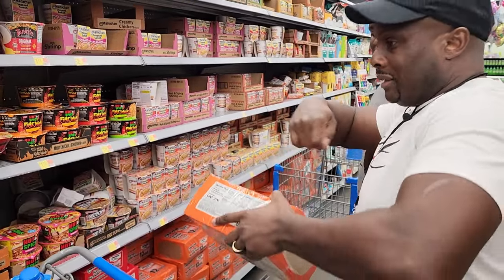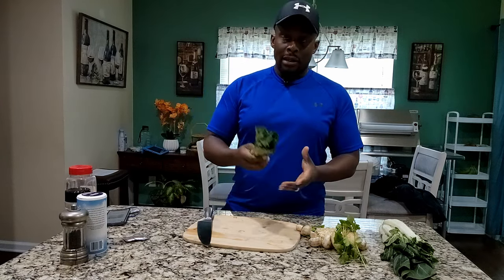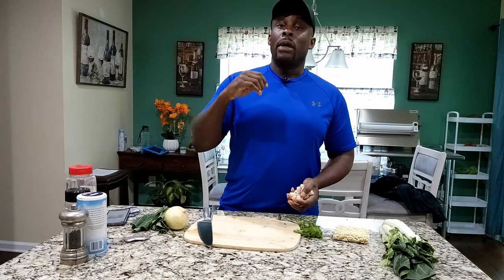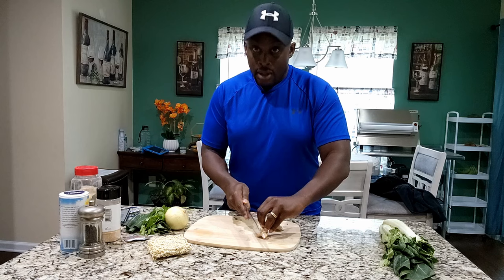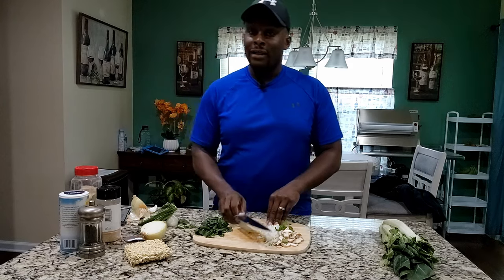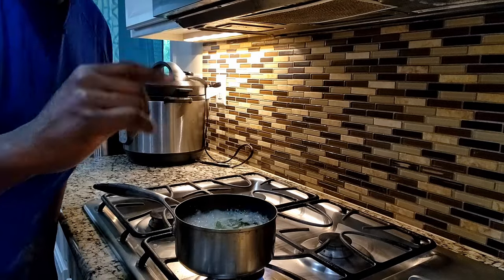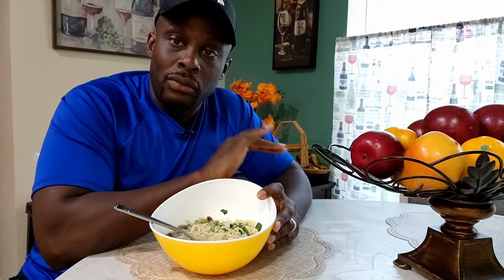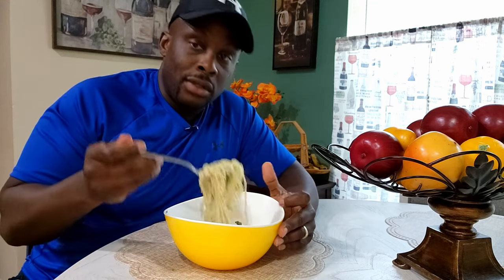How to Make Ramen Noodles Healthy: Easy and Delicious Recipes!"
In this video, I'll show you how to transform ordinary ramen noodles into nutritious and tasty meals! With simple ingredients and easy-to-follow steps, you'll learn how to make your favorite ramen dishes healthier without sacrificing flavor. From adding fresh vegetables to swapping out high-sodium seasoning packets, these recipes are sure to satisfy your cravings while keeping you on track with your health goals. Join me as we explore creative ways to elevate your ramen game and make every bite both delicious and nutritious! Whether you're a college student on a budget or a busy professional looking for quick meal ideas, these healthy ramen recipes are perfect for anyone wanting to enjoy comfort food without the guilt. So, let's dive in and discover the secrets to making ramen noodles a wholesome addition to your menu!